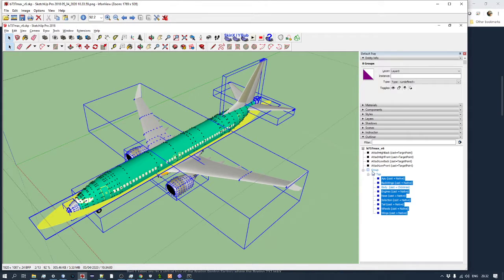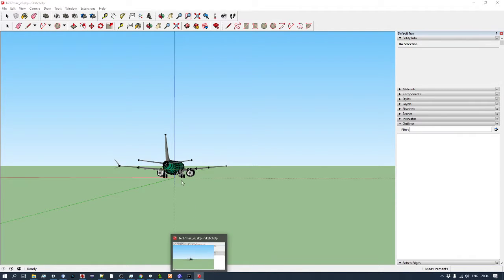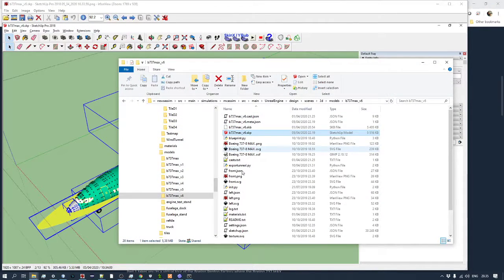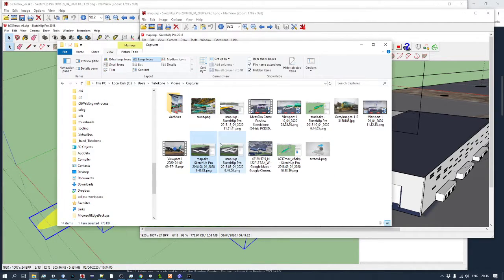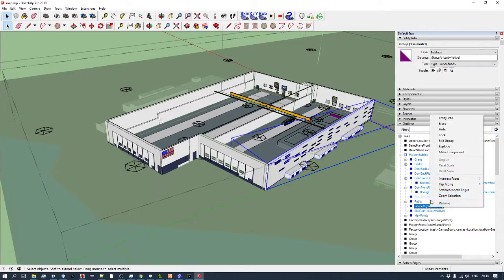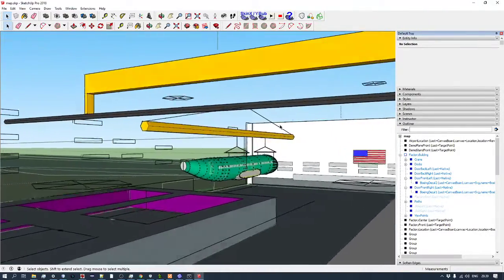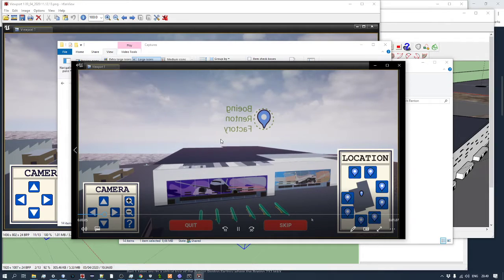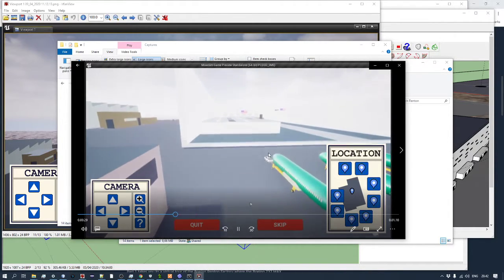Game Dev diaries - Episode 2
Do you want to learn how to make 3D video games?
In this game development diaries, we will share behind-the-scenes details on how we implement our games.
We will cover many topics such as 2D art creation, 3D modeling, Artificial Intelligence, Augmented Reality, Programming.

MCAS Simulation is a game created as part of the "News As Simulations" project

MCAS Simulation is an interactive news report in the form of a simulation that will give you a better understanding of how the MCAS works and how it led to Boeing 737 MAX crashes of Lion Air Flight 610 and Ethiopian Airlines Flight 302 that you probably heard or read in the news.